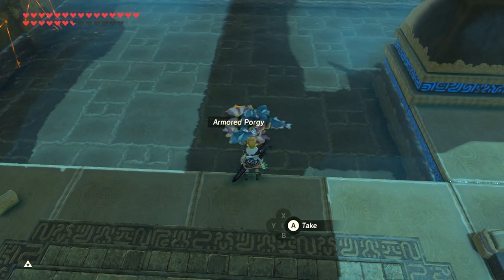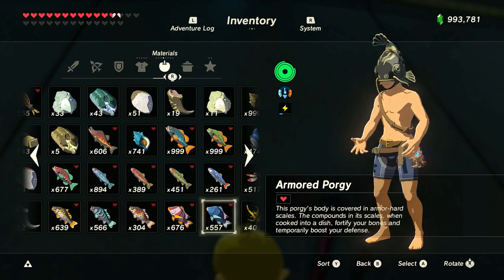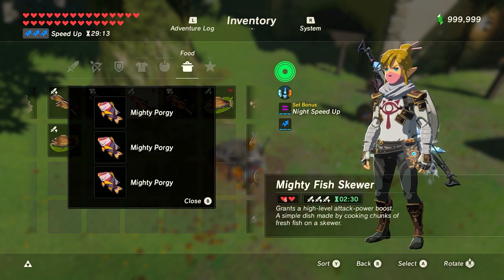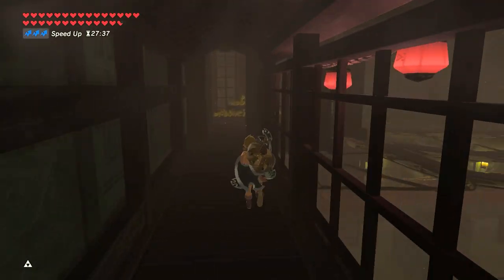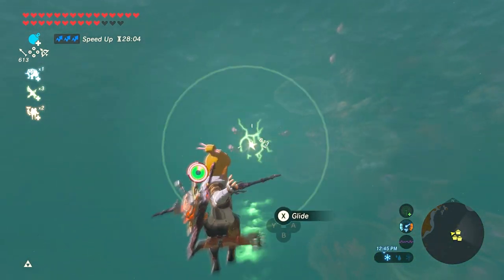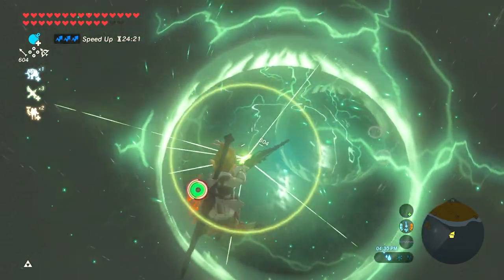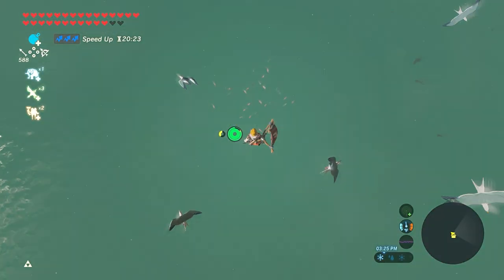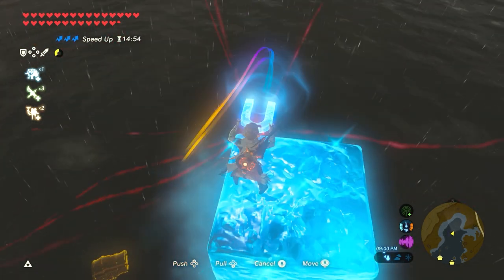Porgy Faming, Mighty & Armored in Zelda Breath of The Wild | BotW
Mighty Porgy and Armored Porgy are the strongest ingredients for attack and defense dishes. We'll learn exactly what they're used for and the best places to farm them!